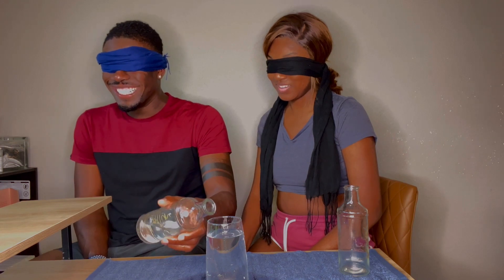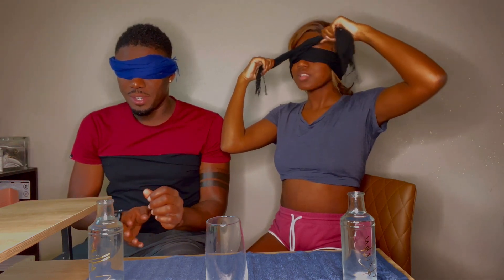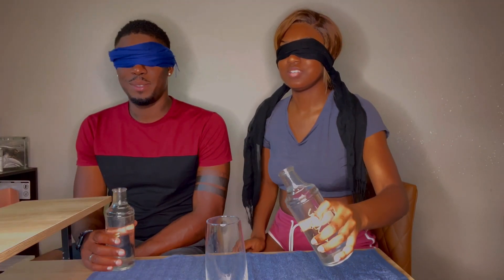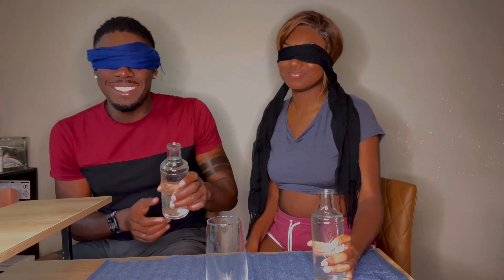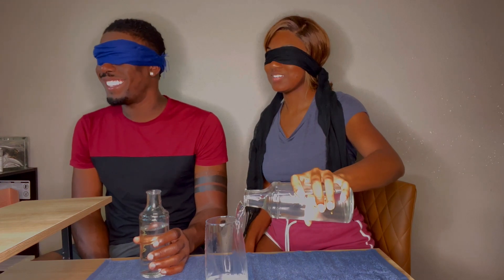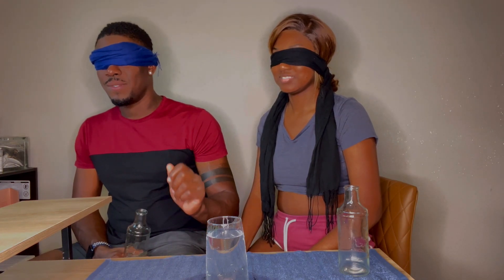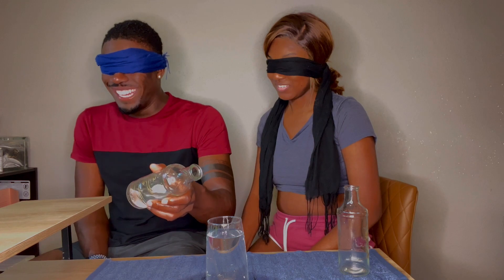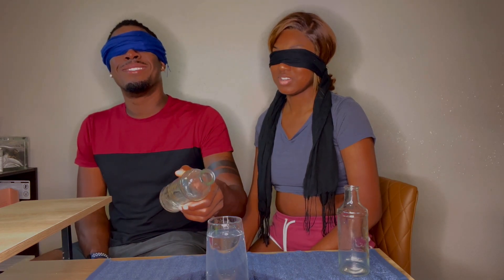WATER CHALLENGE | COUPLES CHALLENGE| BLINDFOLDED | Hilarious